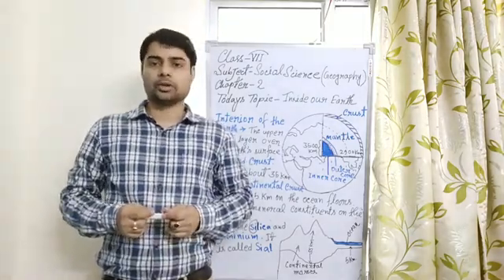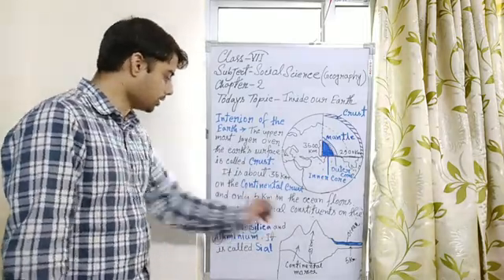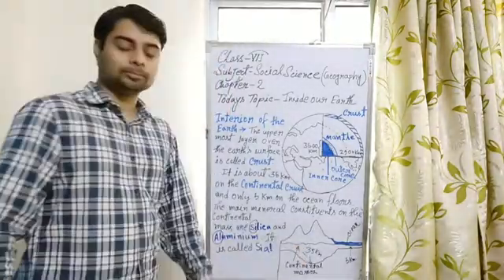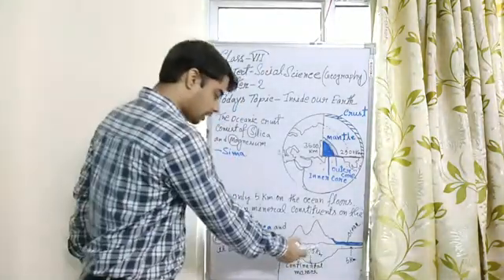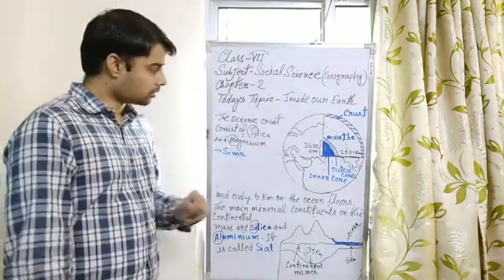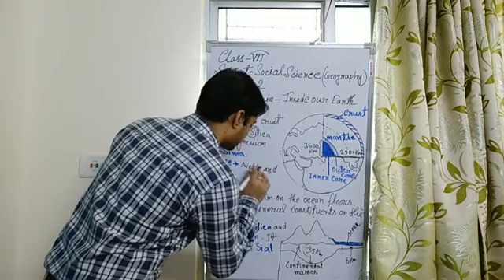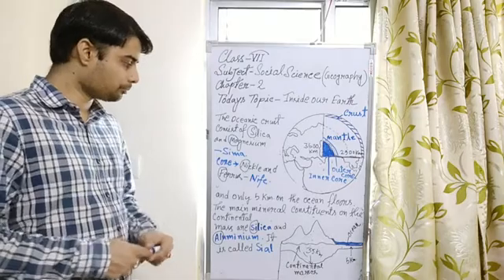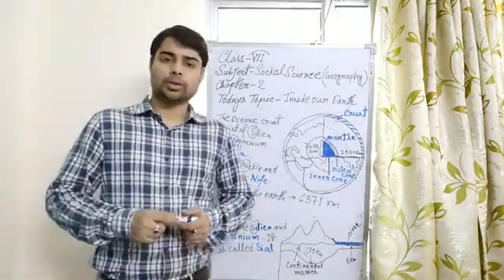Class VII, Social Science(Geography) Topic: INTERIOR OF THE EARTH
Class VII, Social Science(Geography),
chapter-2
,Name of the chapter- Inside Our Earth
Todays topic: INTERIOR  OF  THE  EARTH
Date: 01/06/20
Teacher:Sourav Ray